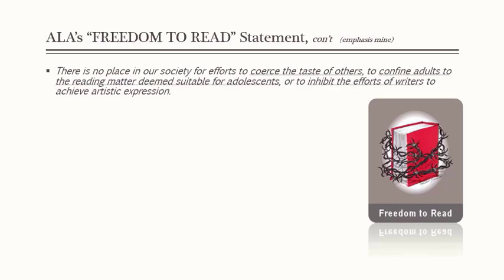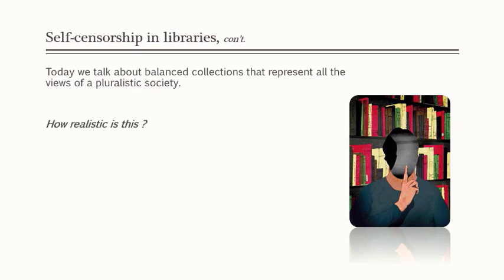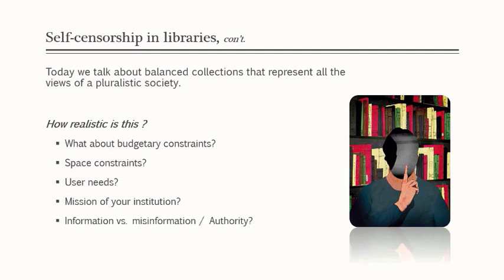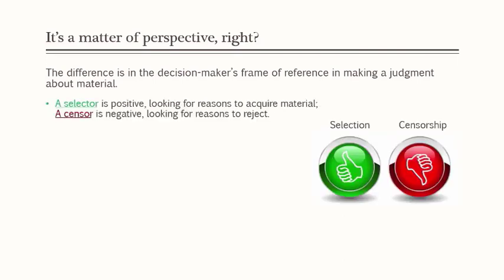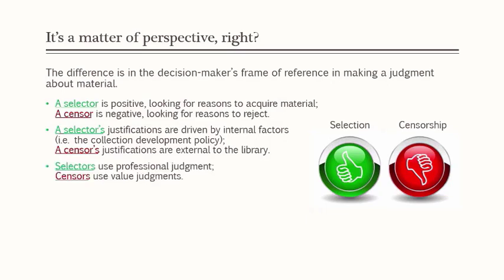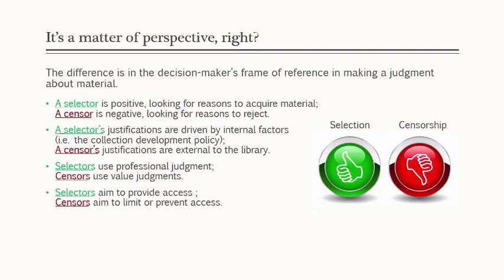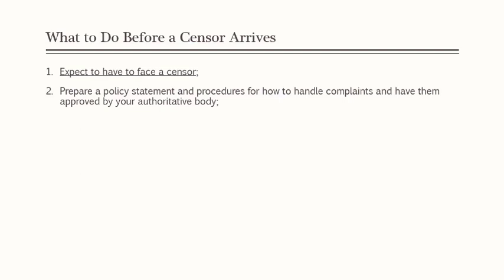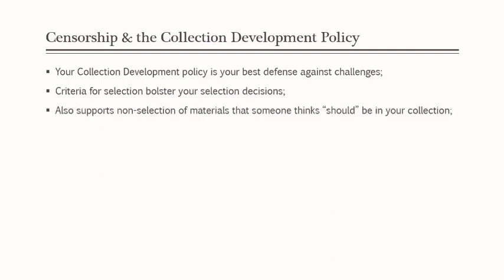LIS587 Lecture 10 - Censorship & CD